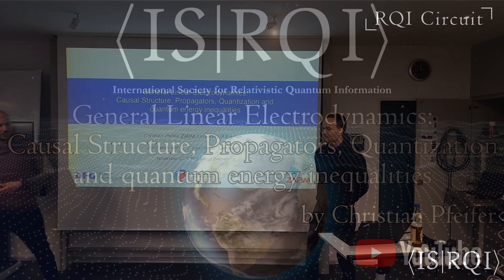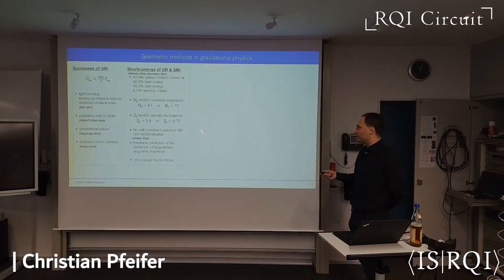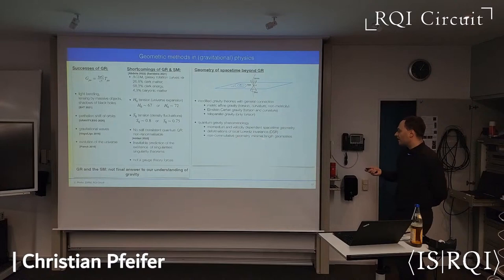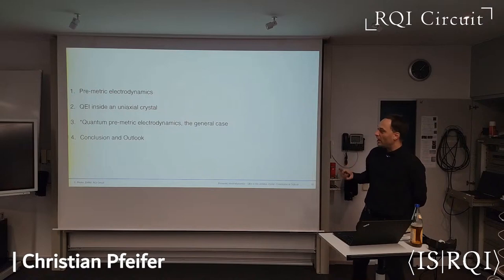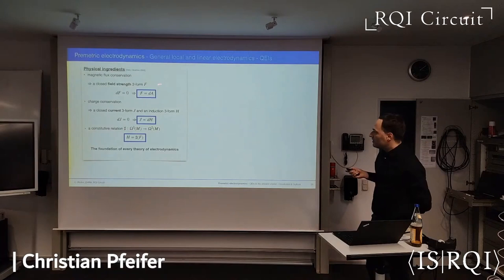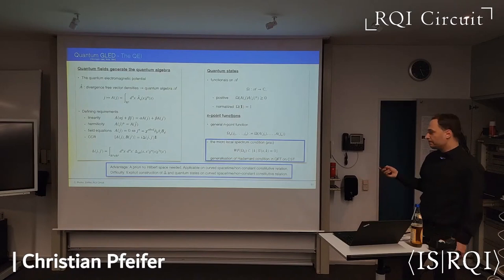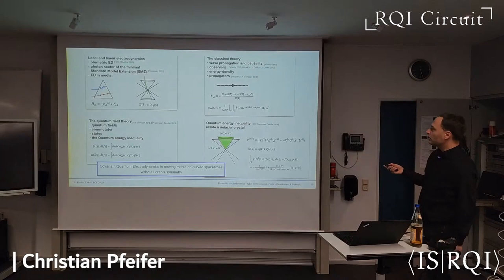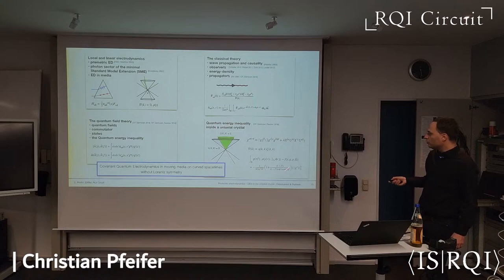Christian Pfeifer: General Linear Electrodynamics - RQI Circuit Bremen 2023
Title: General Linear Electrodynamics: Causal Structure, Propagators, Quantization and quantum energy inequalities

Abstract: From an axiomatic point of view, the fundamental input for a theory of electrodynamics are Maxwell’s equations dF=0 (or F=dA) and dH=J, and a constitutive law H=# F, which relates the field strength 2-form F and the excitation 2-form H. In this talk we consider general linear Electrodynamics, the theory of Electrodynamics which is defined through a local and linear constitutive law. The best known application of this theory is the effective description of Electrodynamics inside (linear) media including for example birefringence. We will analyse the classical theory of the electromagnetic potential A thoroughly before we present the quantisation of premetric electrodynamics. The resulting theory of quantum premetric electrodynamics is a well defined relativistic quantum field theory, which is not locally Lorentz invariant.

As a specific application of this theory of quantum premetric electrodynamics I will present the derivation of a quantum energy inequality, that is satisfied by the energy density of the electromagnetic field averaged along observer wordlines inside a uniaxial crystal. The later is geometrically described by a constitutive law that depends not only on a metric, but in addition on two vector fields describing the crystal's optical axis and rest frame.

Talk delivered at ZARM on November 24th 2023.

Broadcast and editing by Rick Perche.